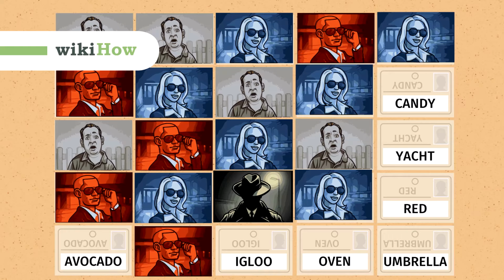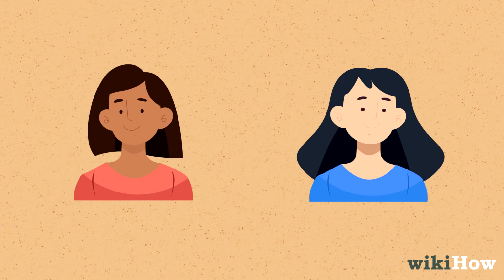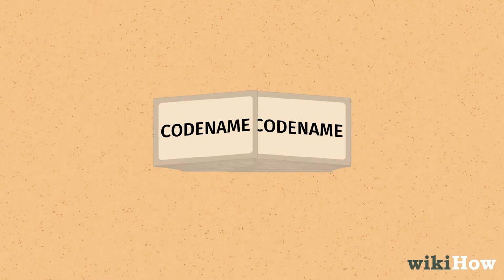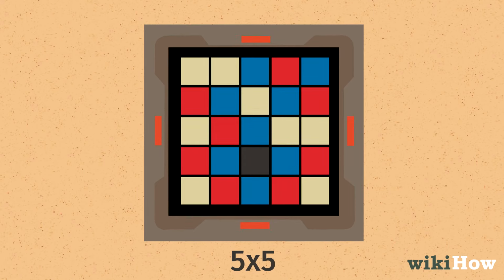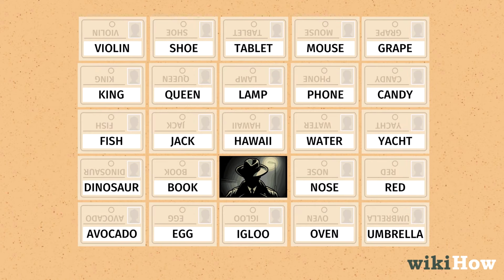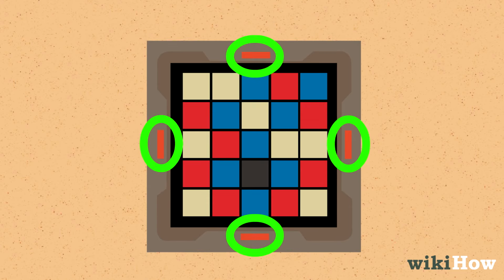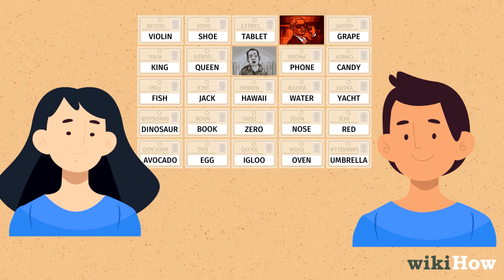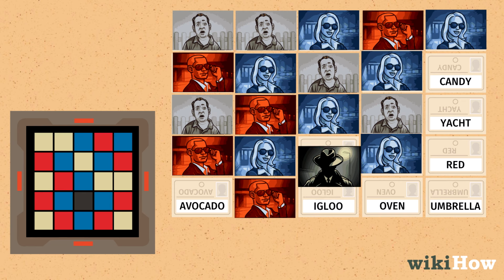How to Play Codenames